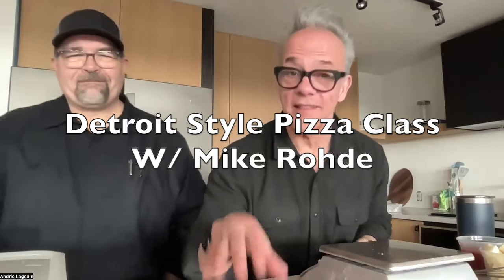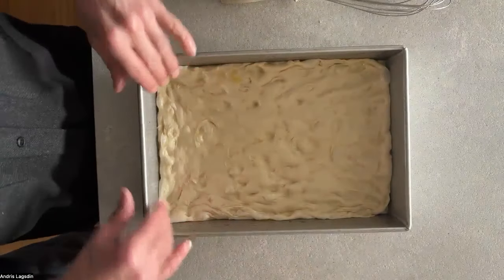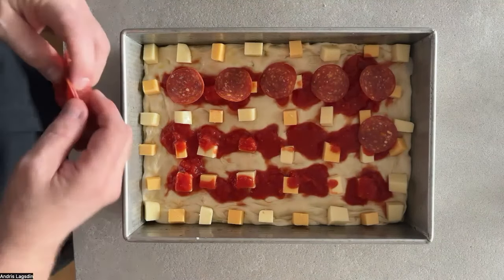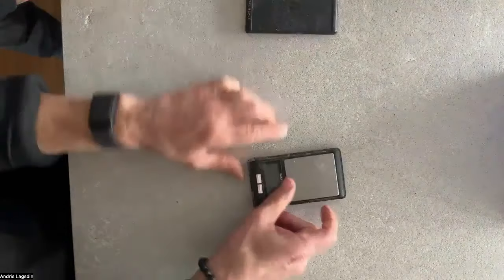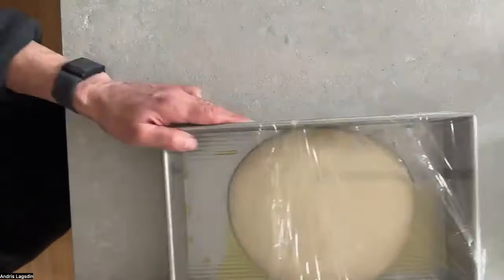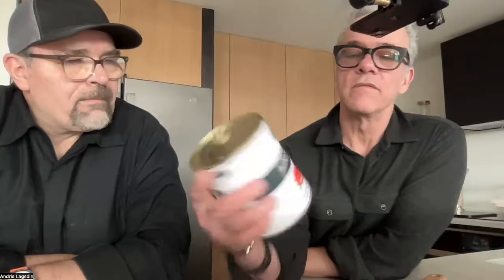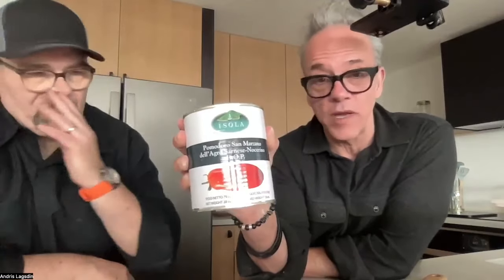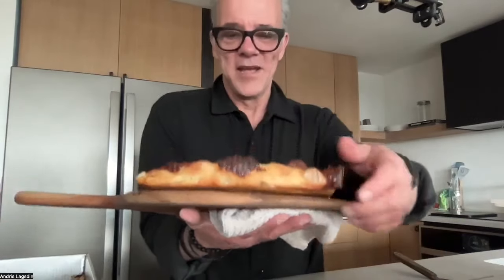Uncover the Secrets of Detroit Style Pizza Making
Our Detroit Style pizza class with special guest Mike Rohde. We talked dough, note taking and detroit style pizza. Class is in session. We answered all your questions at the end of class.

for more find us at bakingsteel.com